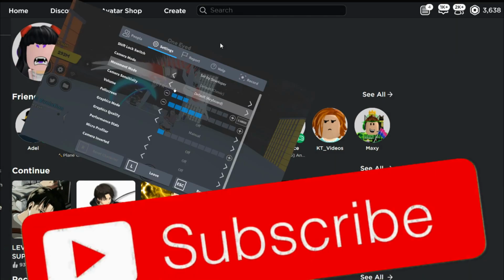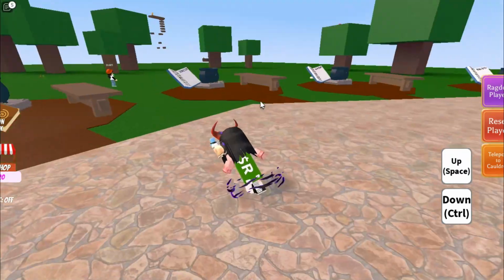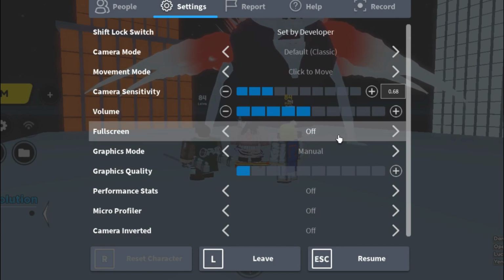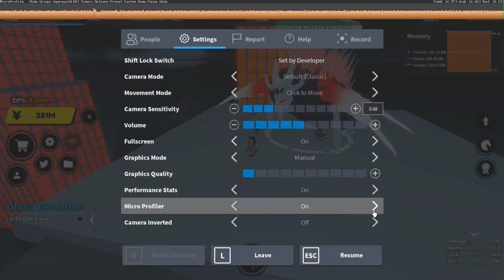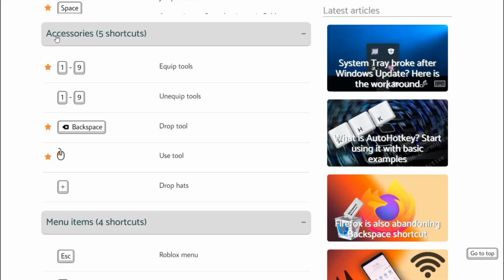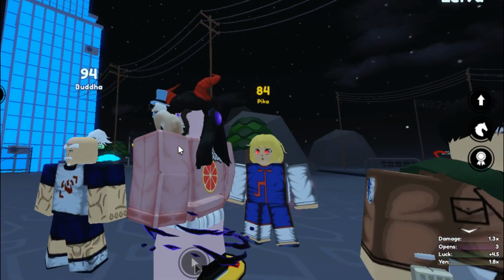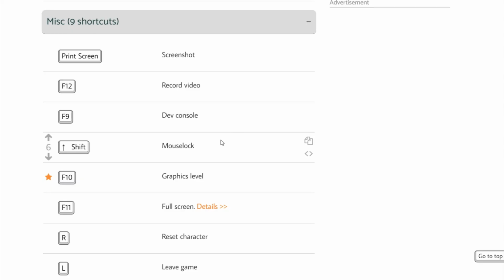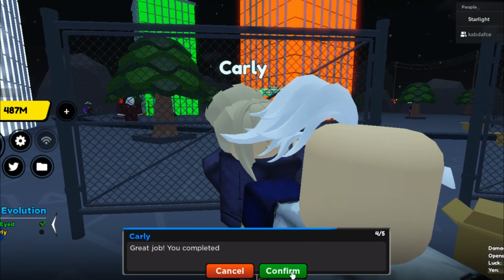Everything you need to know about Roblox settings + all Roblox Shortcuts/Hotkeys!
↡Important↡

0:00 In-game settings like Micro Profiler, Shift Lock Switch and stuffs
7:07 Shortcuts
1. Buy any 3 shirt to get supporter role both on roblox group and discord server.
2. You will get a friend request from me and the god donator rank in group.
3. Buy these 2 fancy shirts to get fashionable rank in roblox group!
4. Receive plant savior role in my roblox group and on discord if you buy this
❤Rewards for those buying all of my roblox merch ❤
1. You get a vip role in my discord server and honored rank in my roblox group.
2. A shoutout to your channel on one of my videos.
3. Roblox friend request.
4. Happy Nozo.
5. Invite to VIP CLUB where VIPers unites and talk.

Editor I use: Wondershare FIlmora9
Recorder: Bandicam